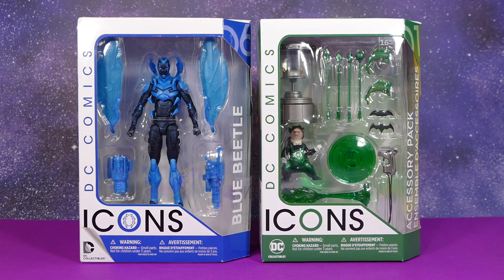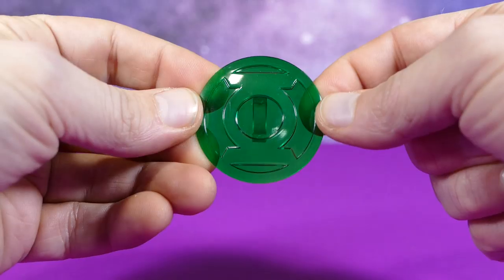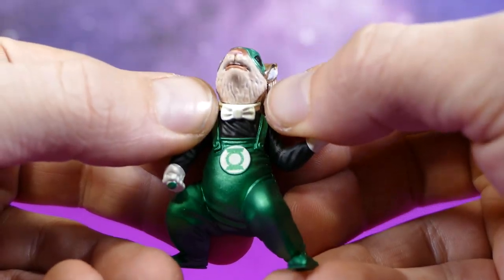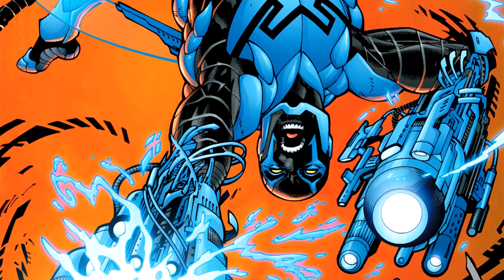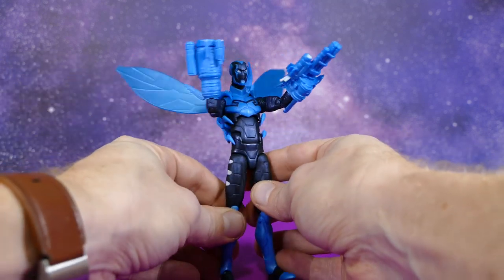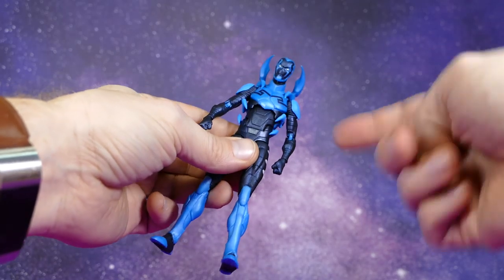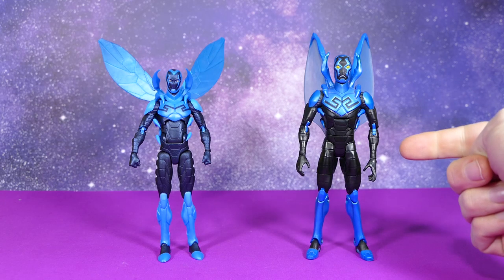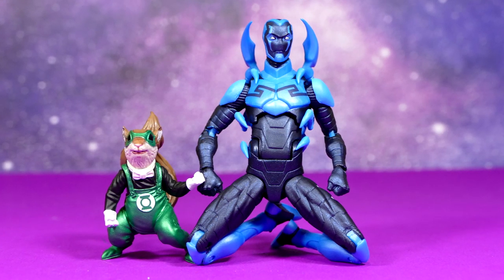DC ICONS BLUE BEETLE and ACCESSORY PACK 1 Unboxing Review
I finally got my paws on the DC Icons Blue Beetle action figure! Also I picked up the Accessory Pack 01 during a Big Bad Toy Store purchase of the DC Icons Batgirl of Burnside. I thought it would be fun to make a little review of the pair of them.

MAILING ADDRESS:
Brad
Lansdowne Street
Peterborough ON
K9K 8M7